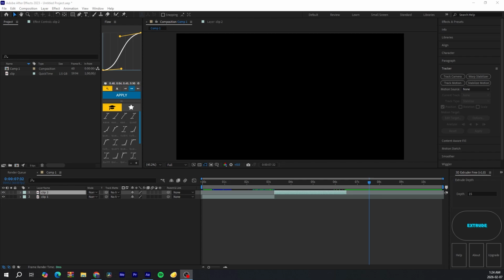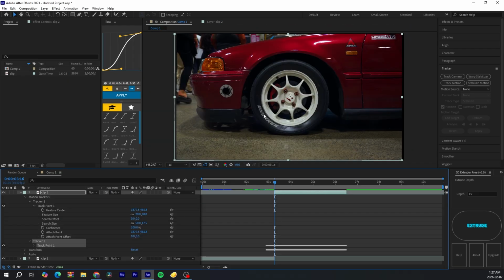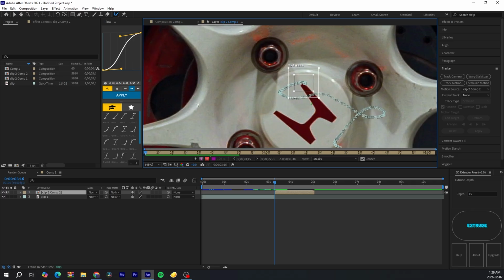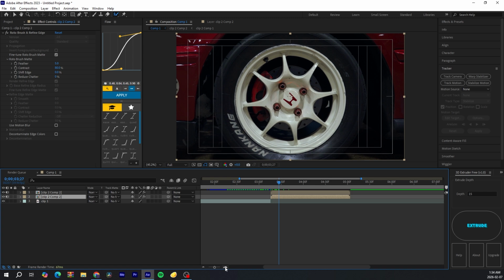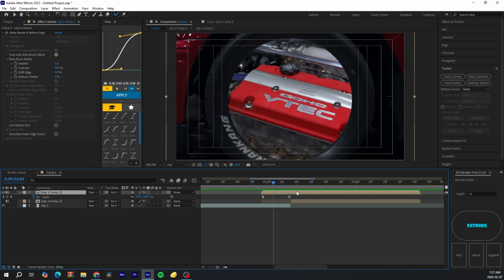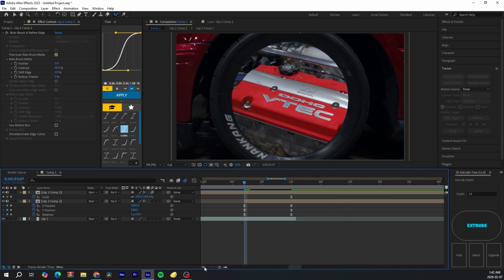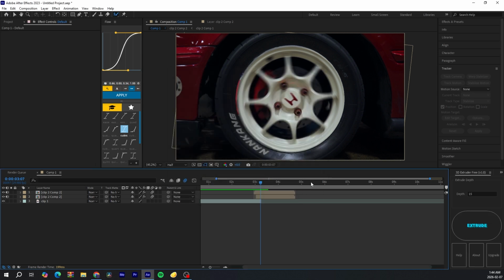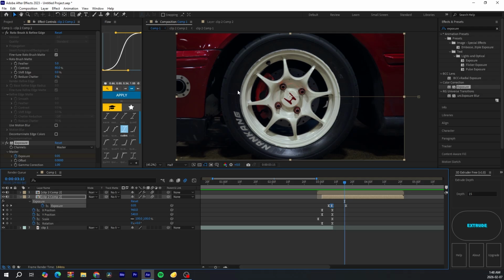SUPER EASY Wheel ZOOM OUT Transition | Premiere Pro Tutorial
Comment if you need me to clarify anything!!